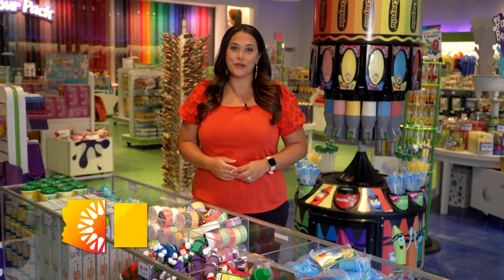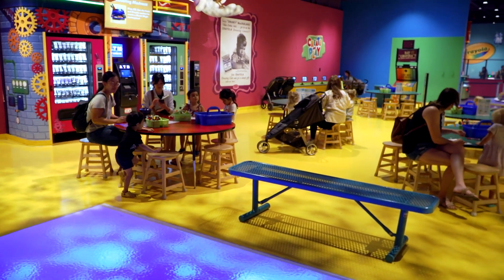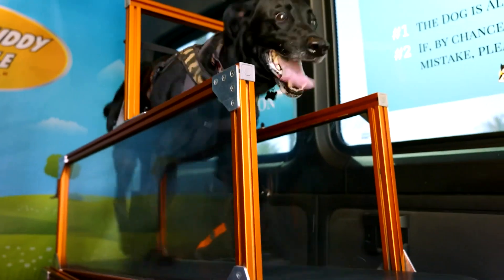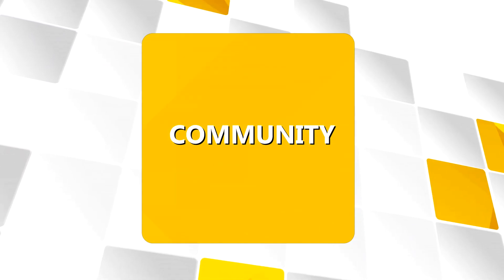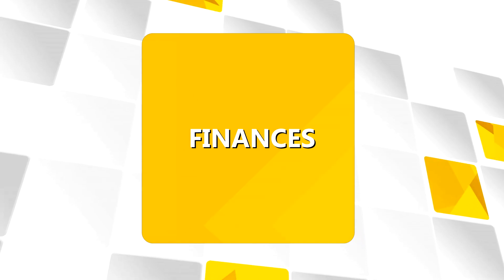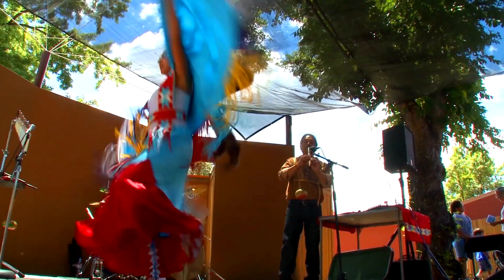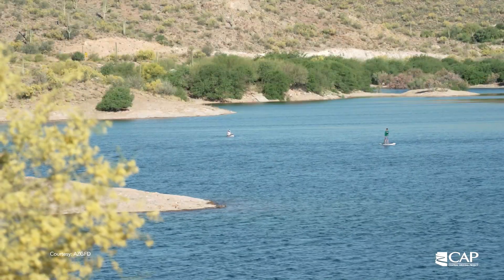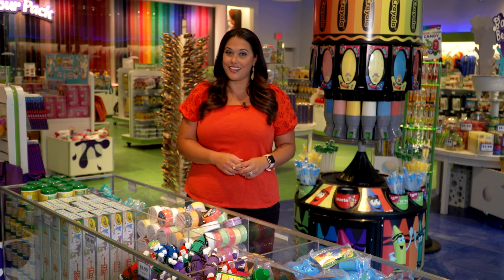Family Fun At Crayola Experience In Chandler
We take a trip to the Crayola Experience in Chandler to check out this one-of-a-kind family attraction. We show you a new mobile dog gym, ways to get financial help if you can’t work, and design advice for your home.

Arizona Living Ep190